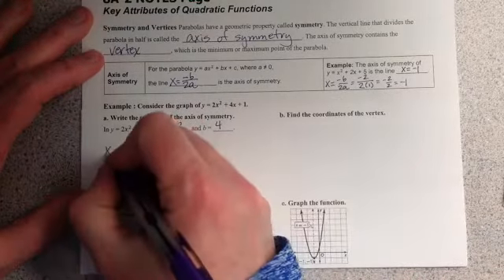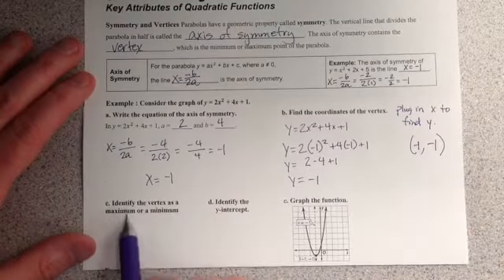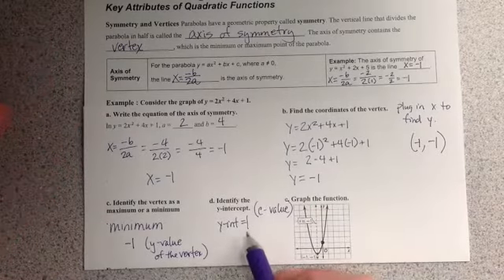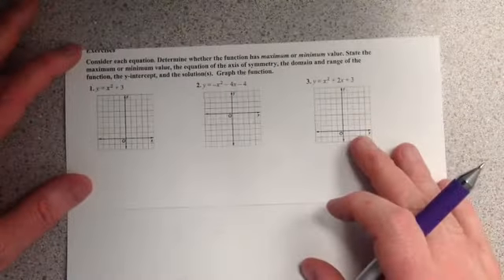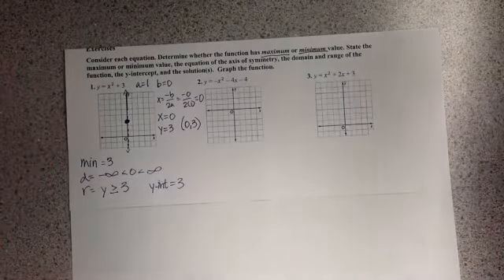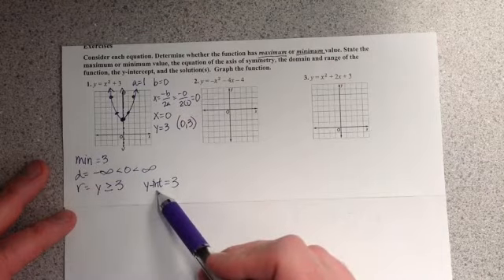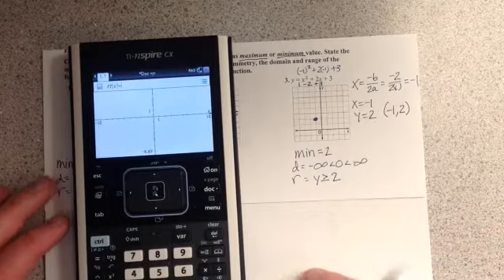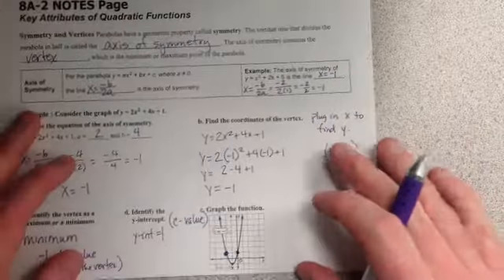ALG-Key Attributes of Quadratic Functions